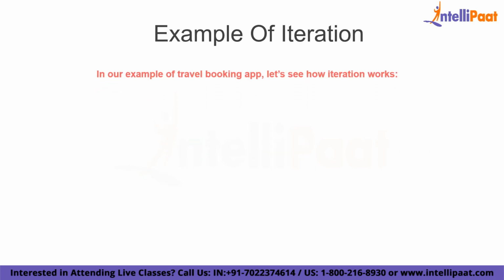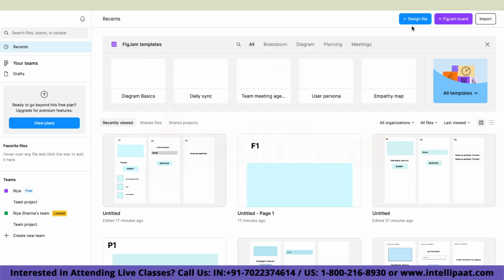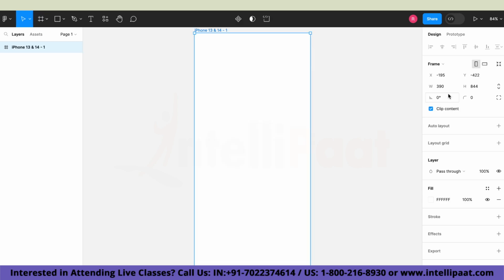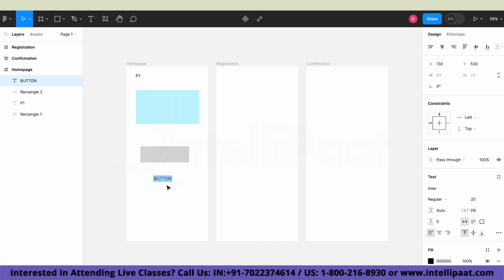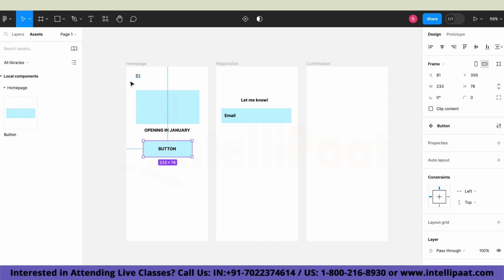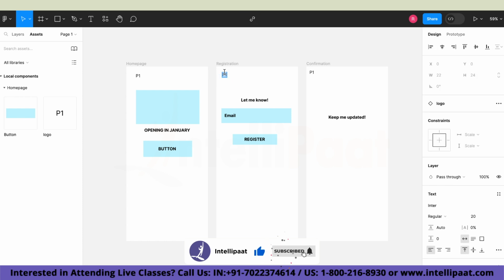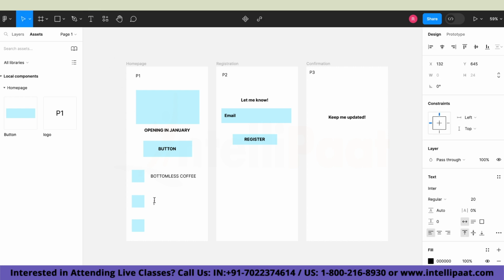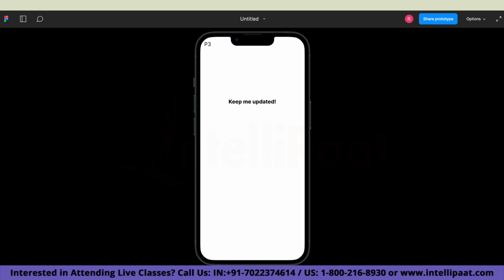Figma Tutorial For Beginners | Figma Web Design | UI UX | Intellipaat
In this video on Figma tutorial for beginners, we'll enter the web design and UI/UX world. We'll take you through the key stages of designing an app in Figma from the initial wireframe to an interactive prototype. We'll begin by introducing what UI/UX designing is and move ahead with the most commonly used design tool known as Figma and what role UI/UX plays in Figma web designing then ending the session with a hands-on on creating a wireframe in Figma.

Topics to be covered in the session:
What role does Figma play in UI/UX designing
What is a wireframe
Hands-on:  creating a wireframe in Figma

✅ What is Figma used for?
Figma serves as a versatile tool in the realm of digital design, covering UI/UX design, wireframing, and prototype creation. Its real-time collaboration features make it particularly appealing to design teams. Figma is also instrumental in crafting design systems to maintain design consistency, along with handling vector graphics, custom icon design, and illustrations. It fosters collaboration between designers and developers, offering version control for change tracking and usability testing for prototype evaluation. Figma is an all-inclusive platform for design presentations and documentation, providing a holistic solution for the complete design process

✅ How to start learning Figma?
To begin learning Figma, start with the basics. Create a free account, and explore its user-friendly interface. Familiarize yourself with essential tools like shapes, text, and images. Practice by designing simple web layouts or UI elements. Learn how to organize your work using frames and layers. Dive into Figma's powerful prototyping features to create interactive designs. Utilize online tutorials, courses, and official documentation to expand your knowledge. Join design communities to gain insights and share experiences. Regular practice is key; work on personal projects to hone your skills. Collaborate with others to understand real-world design scenarios. Stay updated with Figma's latest features and design trends

This UI UX Design course will be taught by IIT faculty and industry experts. The UI UX certification course offers industry-aligned training in design thinking, interaction design, wireframing, and Guerrilla testing for a rewarding UI UX design career.

Web designers
Web developers
Product designers
Anyone with a bachelor’s degree
Anyone aspiring to pursue UX UI Design

50+ Live sessions across 6 months
250 Hrs of Applied Learning
30+ Industry Projects & Case Studies
Learn from IIT Faculty & Industry Practitioners
The top 2 performers per batch will receive INR 80,000 in fellowship*
Up to INR 50 lakhs startup Incubation Support*
24*7 Support
1:1 Mock Interview

Part 1: Introduction to UI UX design, design process, and user research
Part 2: Fundamentals of UI and UX design and how to Apply them
Part 3: Polishing your UI UX Design and Learning about the UX Industry
Part 4: Getting Industry Ready

💡Join us if you wish to enhance your technical expertise to secure stable and lucrative job opportunities.